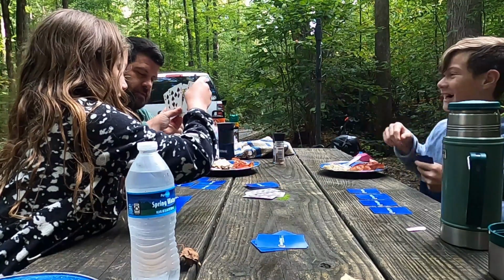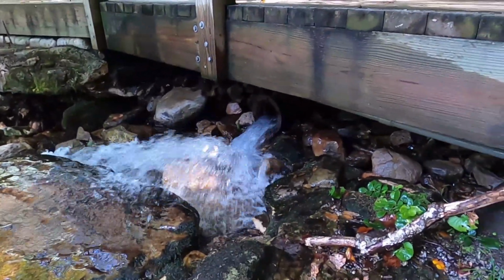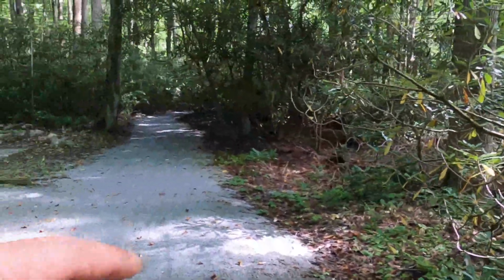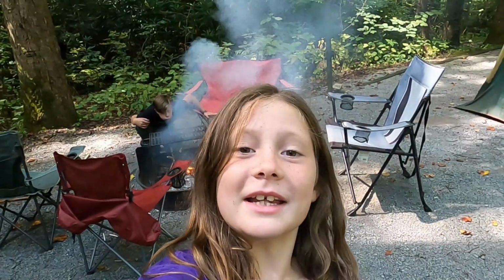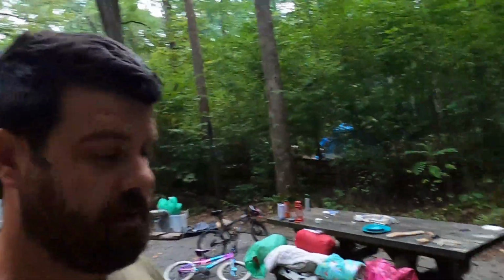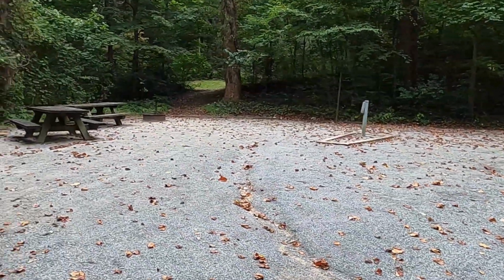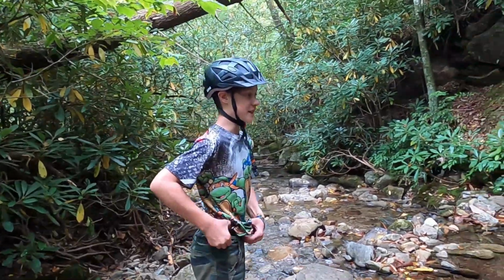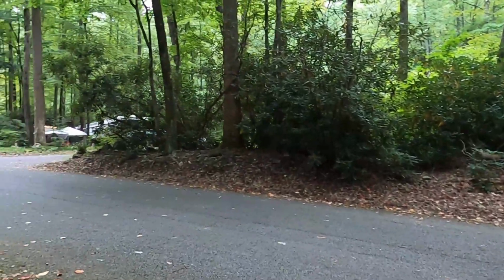Rock Creek Campground | Erwin, TN | Summer 2023 l Full Tour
We decided to go on an adventure and check out Rock Creek Campground in Erwin, TN. Our first experience was a great one. There are 27 fully accessible single and five double campsites in the campground; all with electric hook-ups. In addition, there are five walk-in tent sites without electric hookups, which are available first-come, first served only. Three bathhouses are located within the recreation area; one in Loop A, one in Loop C, and one located by the concrete pond - it is a Civilian Conservation Corps-era bathhouse adapted for modern use. Each bathhouse has flush toilets and shower facilities. A dump station is located on site. An on-site host is located in the campground. We can't wait to go back!

Standard Electric and Non Electric sites are $20 per night
Double electric sites are $40 per night
Group area is $50 per day

The booking season runs May to October